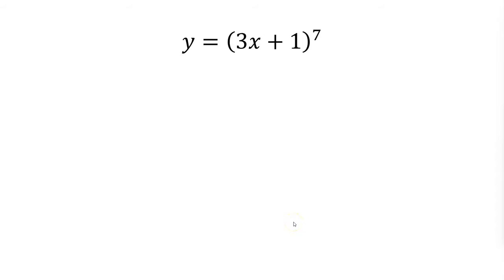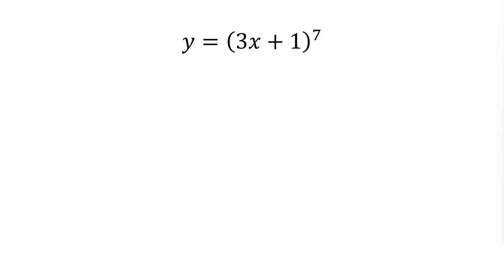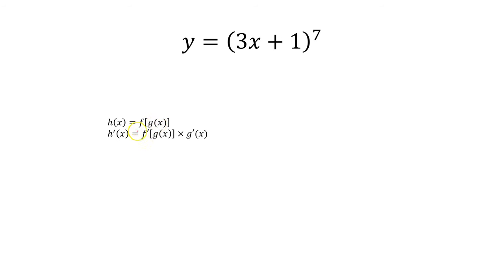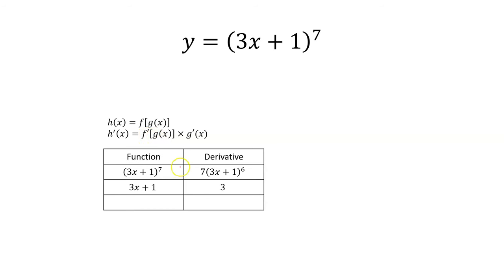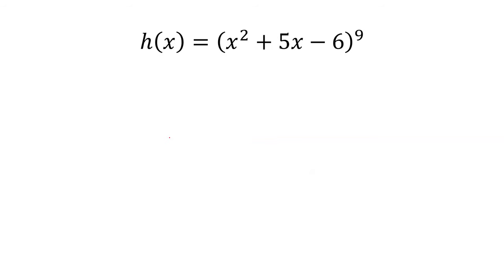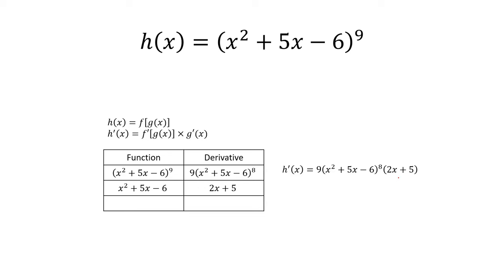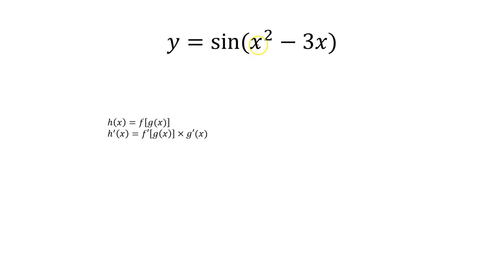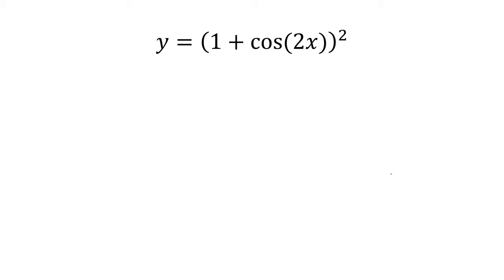Chain Rule Pactice Problems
Four practice problems for chain rule
Please pause the video and try the problem on your own first, then restart the video.